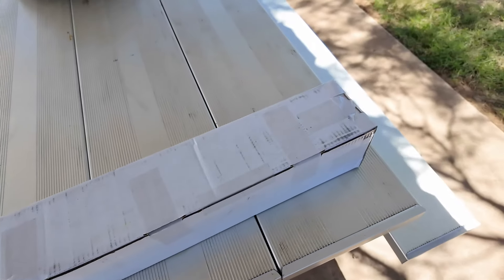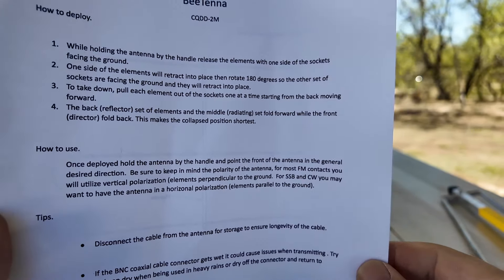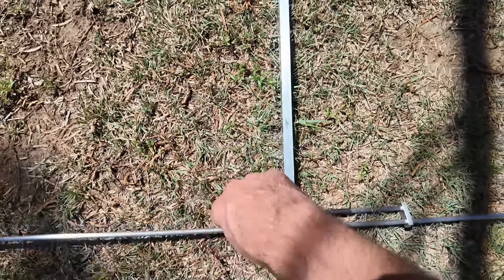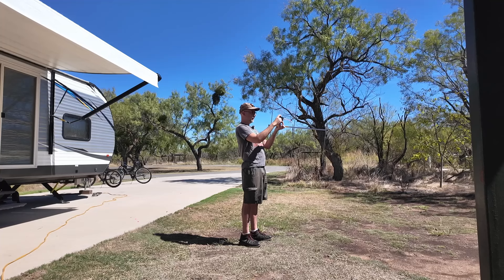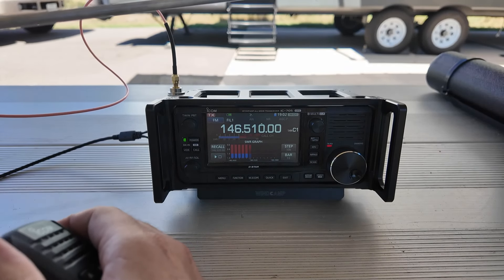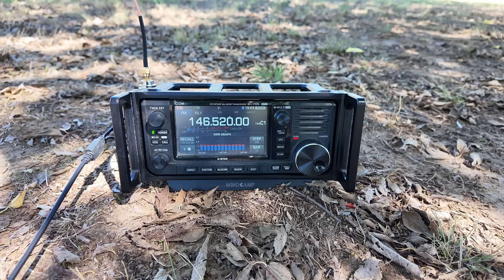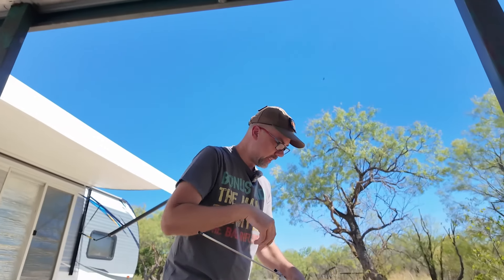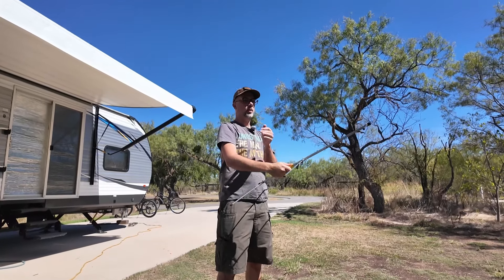The Fastest Antenna in the WEST!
Come along with me while we check out the new BeeTenna CQDD-VHF - this is a yagi style antenna for 2m that folds up and deploys fast - and it works great too boot!

Comes with BNC on the Yagi and SMA male on the far end of the coax.

👉 SMA Adapter for Yaesu and other radios
👉 Adjustable Arrow Case
👉 3d Printed TinySA Ultra Case (choose "Ultra")
👉 3d Printed TinySA Case (choose "Basic")